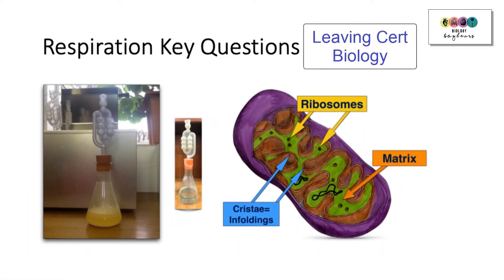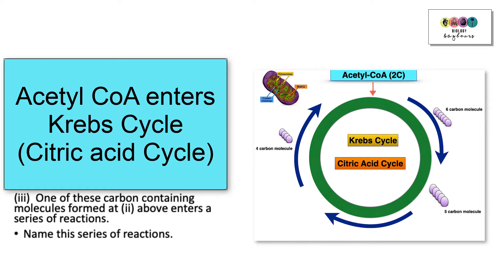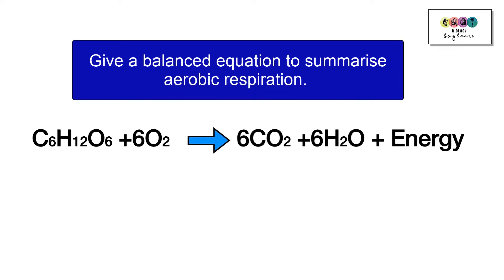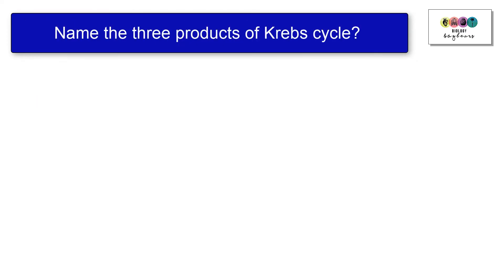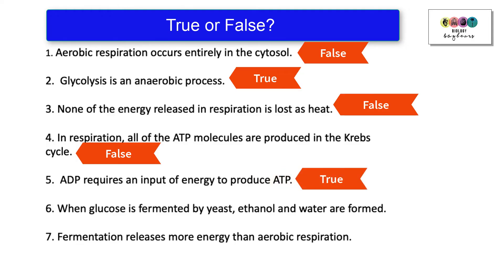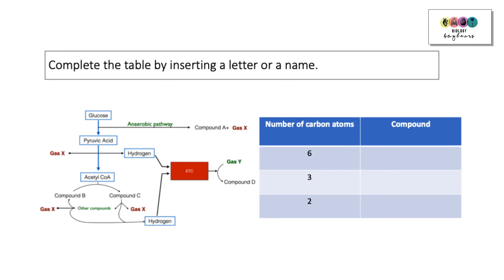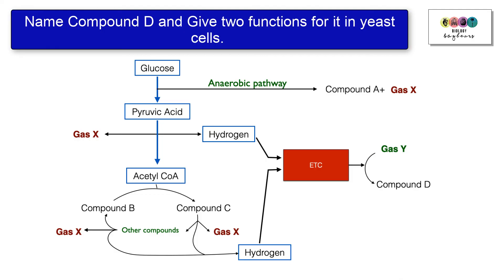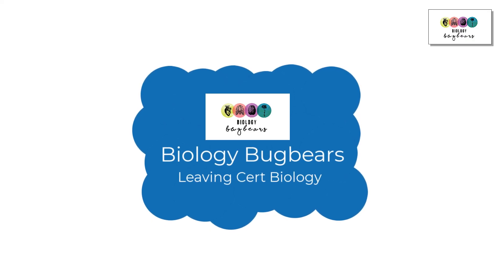Respiration Questions-Higher Level-Leaving Cert Biology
This is a selection of leaving cert biology questions on the topic of respiration. The video goes through a selection of the Higher level exam questions-from recent years. It is recommended that students complete many previous exam questions but checking the answers with the official marking scheme is very important.
Biology Bugbears Respiration Higher Level